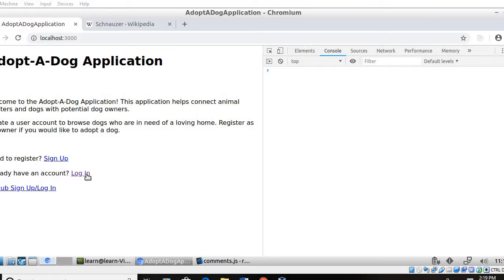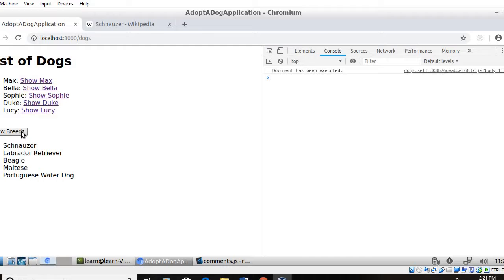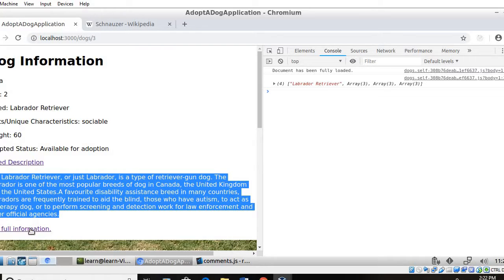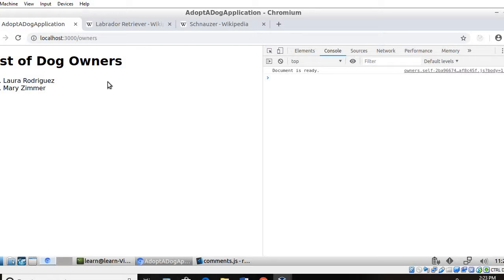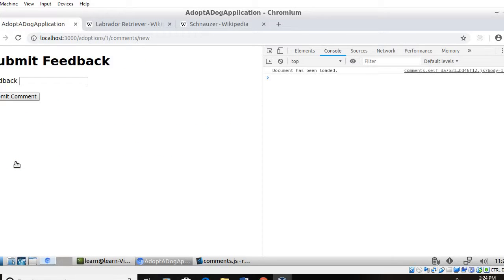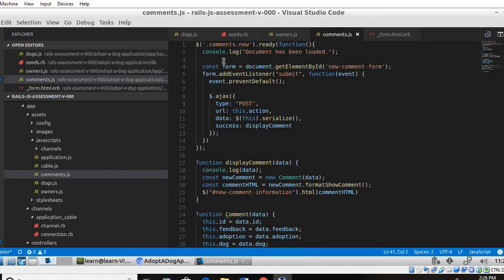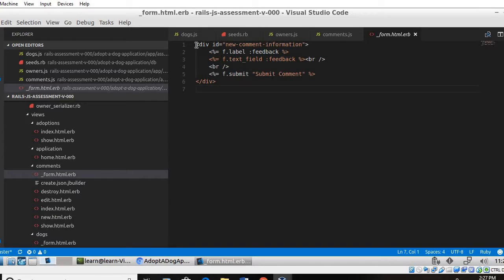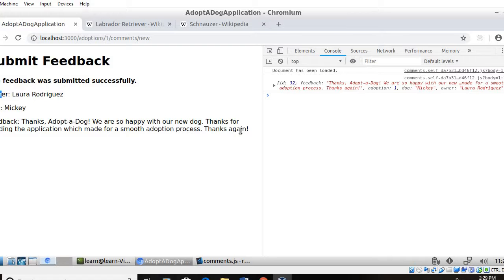Rails with Javascript Project